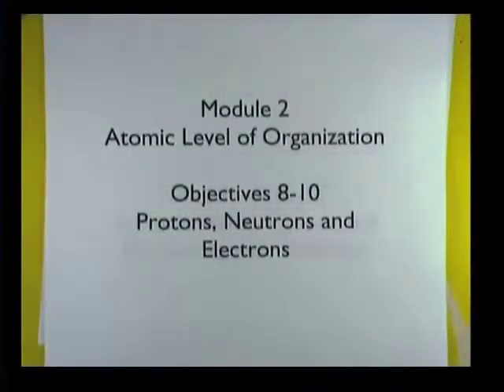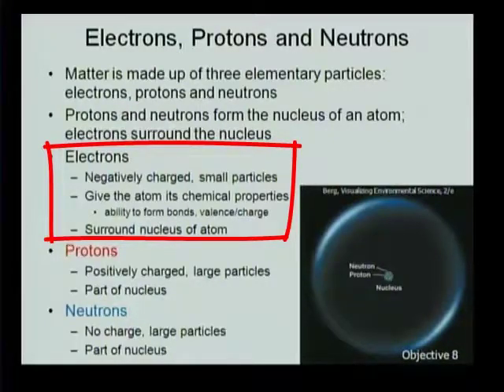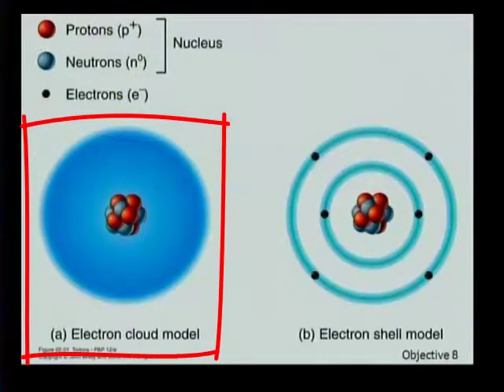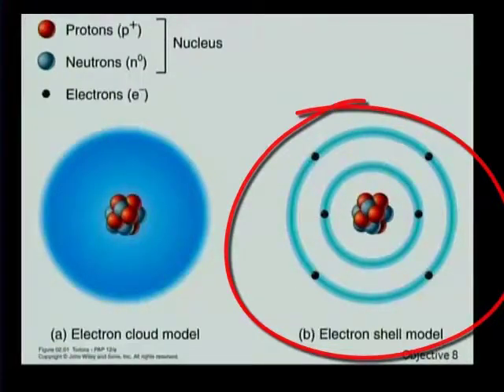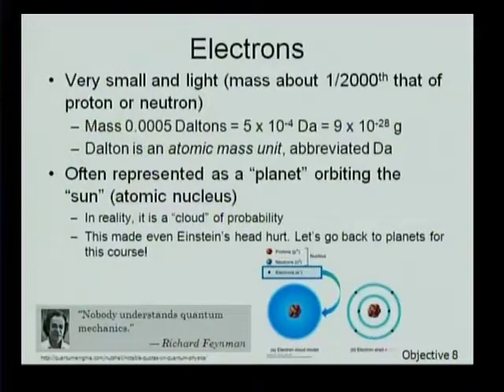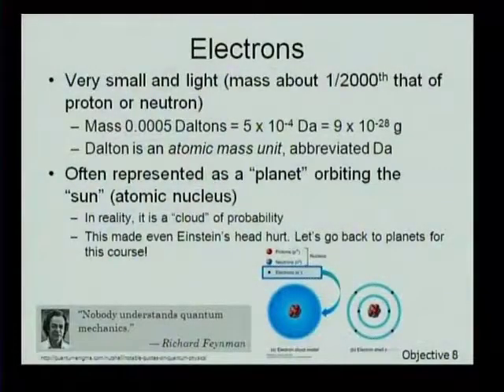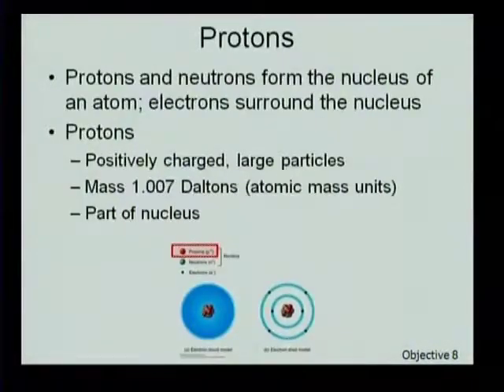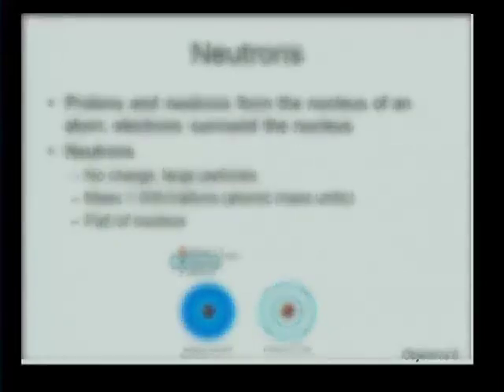Module 2_Obj 8